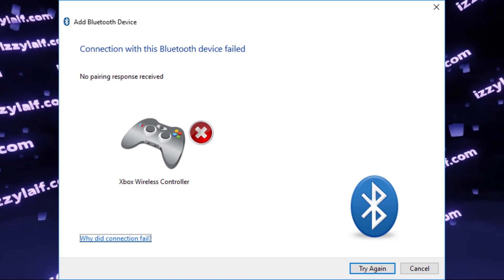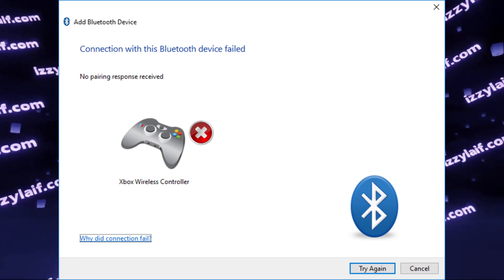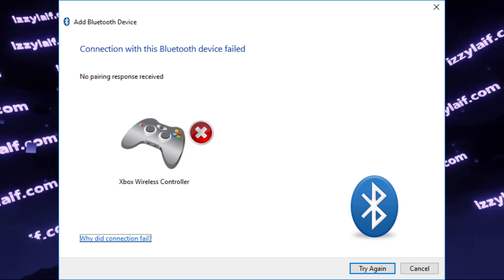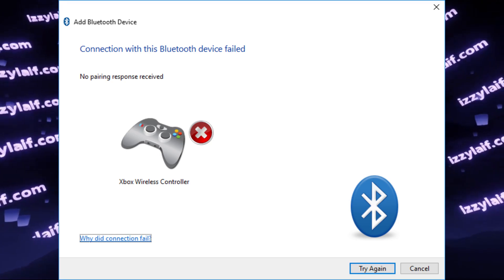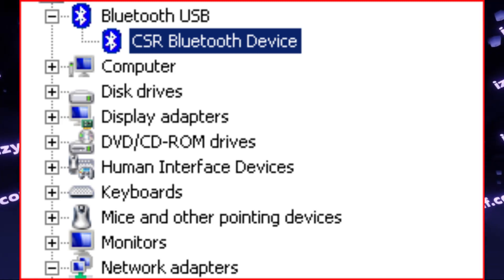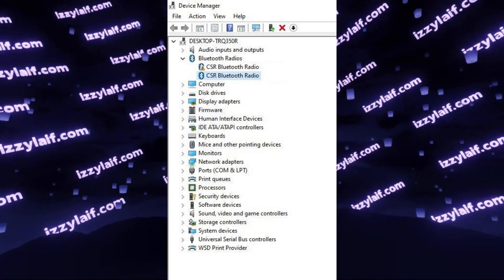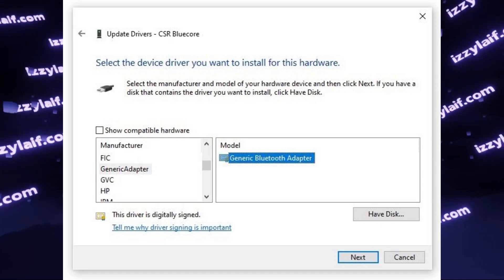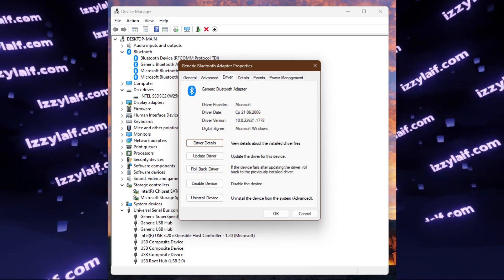🎮 No pairing response received fix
Connection with this bluetooth device failed
No pairing response received when trying to connect bluetooth gamepad controller in Windows